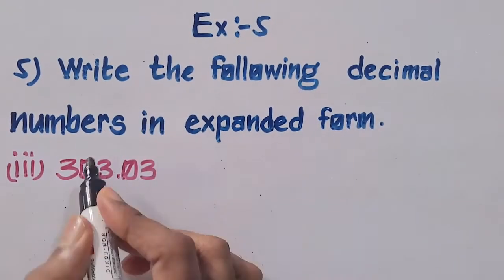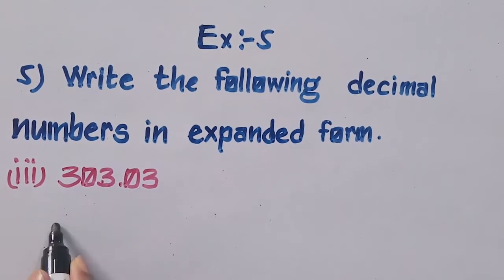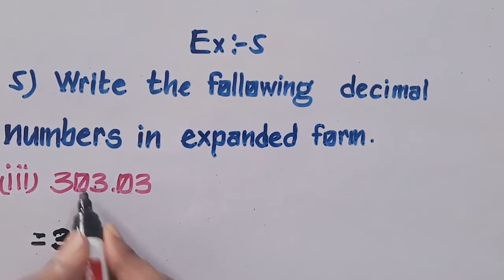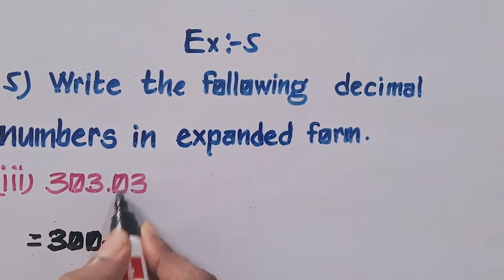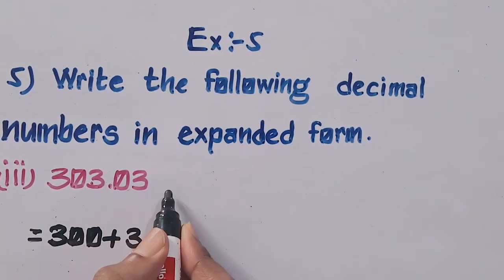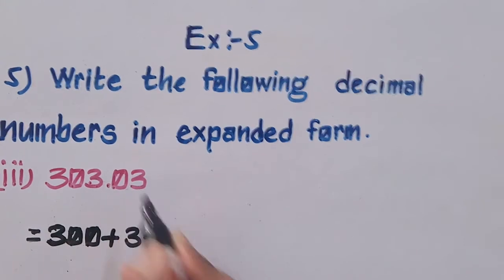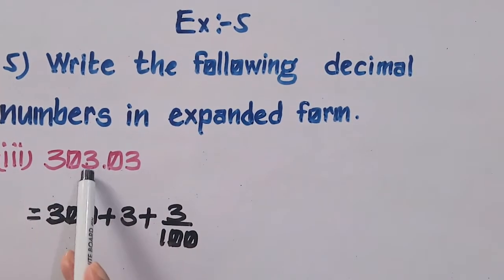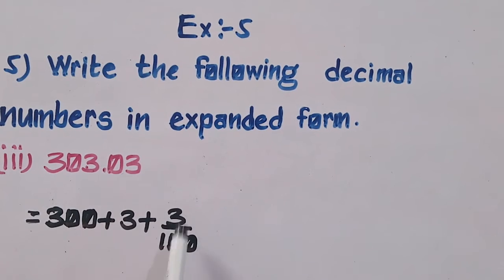class VII chapter 2 , Exercise 5,bit 5 [ iii]